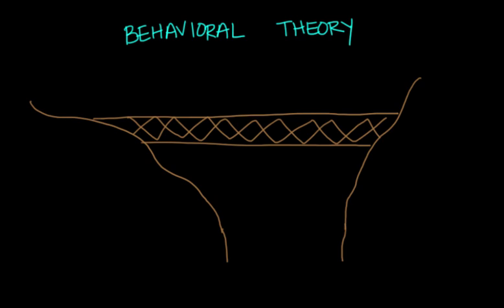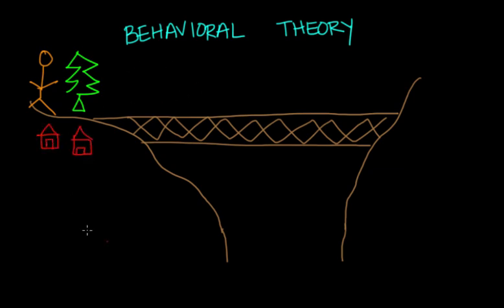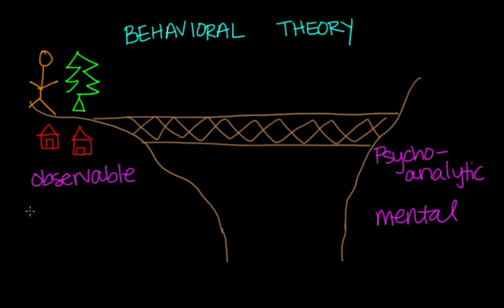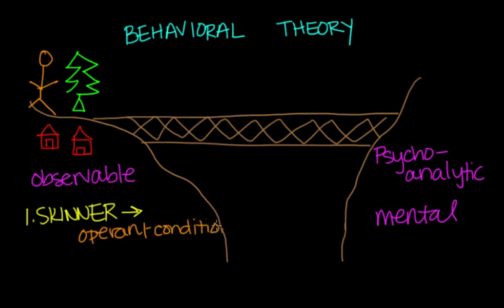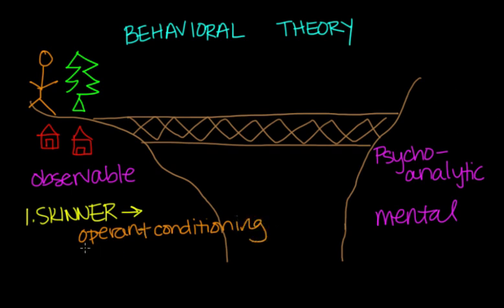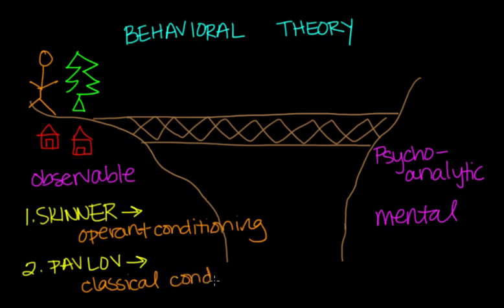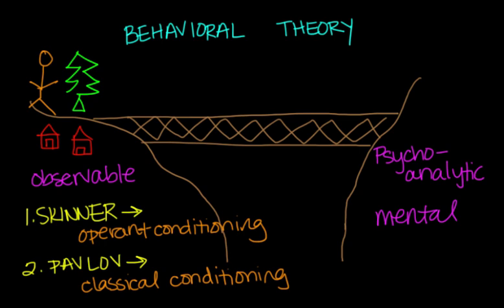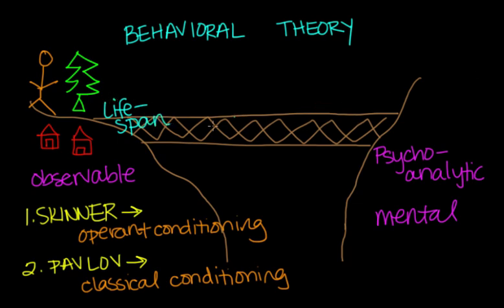Behavioral Theory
Explore the contributions two major behavioral theorists have made to the Behavioral Theory of Personality.